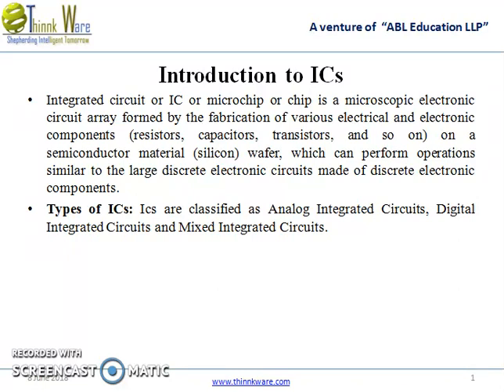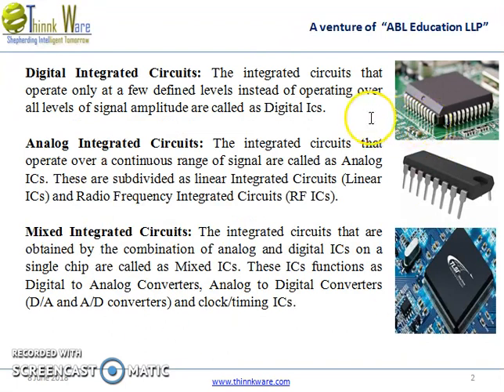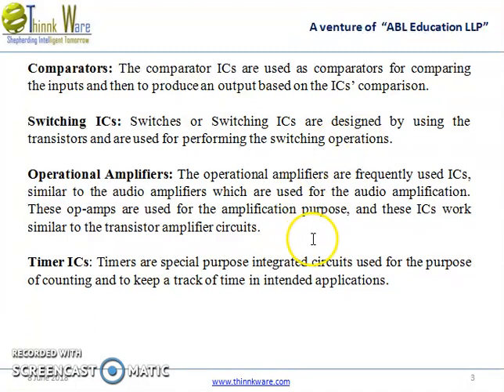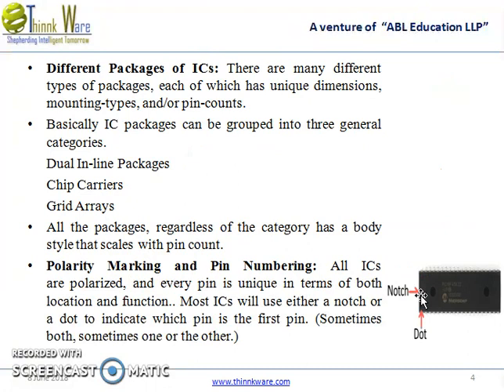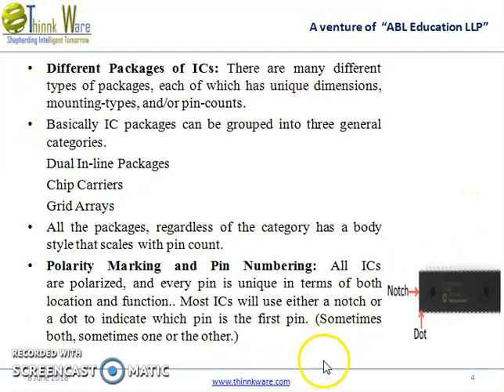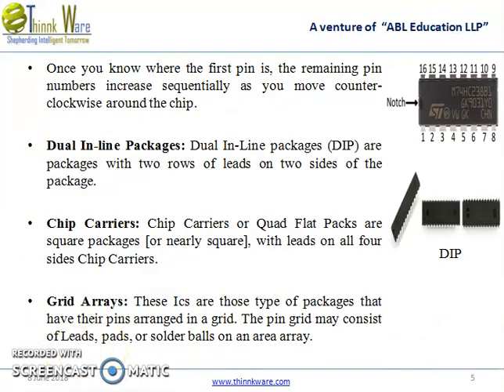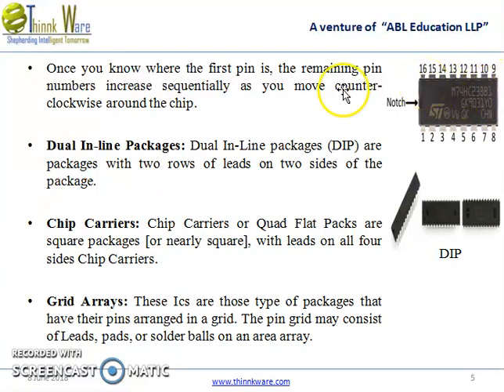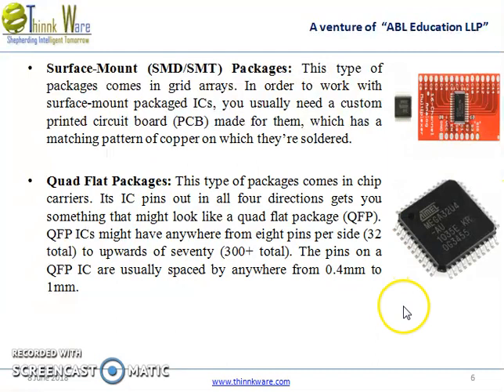Introduction to IC and its Types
Topics covered: Introduction to IC, Types Of IC's and different packages of IC's.